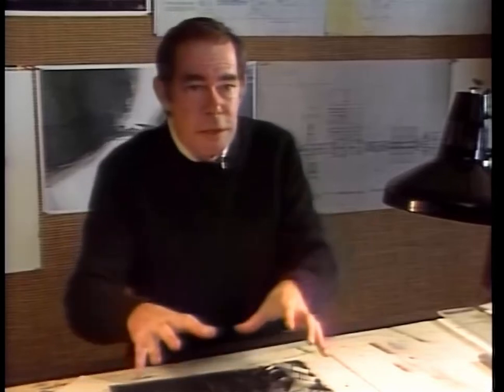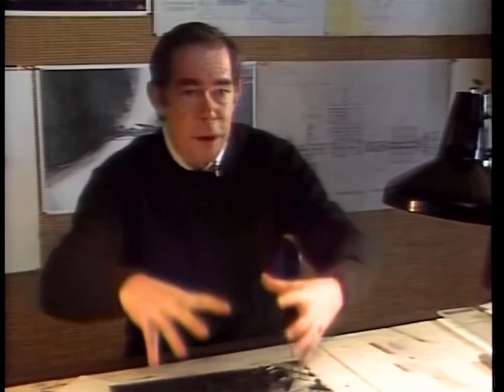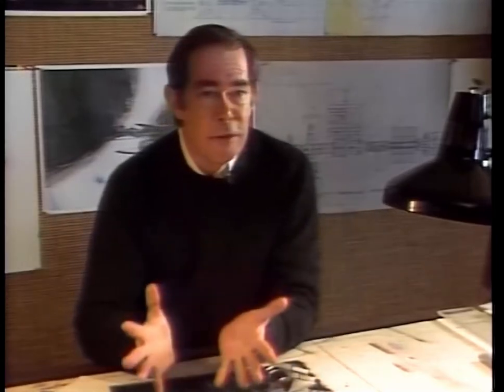Syd Mead discusses TRON Lightcycle Design (1982)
With deep sadness today we say goodbye to a man who, not only has been a source of inspiration, but an example to follow his extraordinary work. Thank you very much Syd Mead, R.I.P. (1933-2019)

Video: Syd Mead discusses Lightcycle Design (1982).
Source: TRON, 20th Anniversary Collection Edition.
Acknowledgments: Walt Disney Pictures